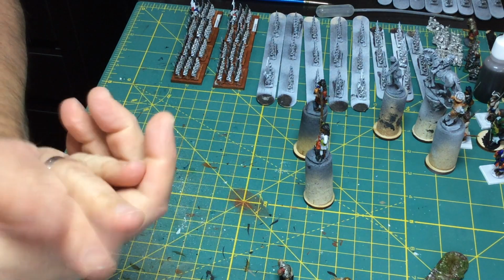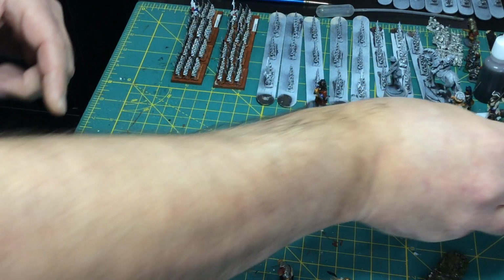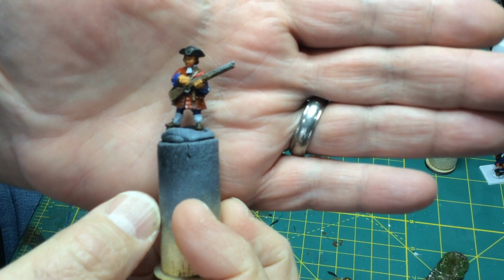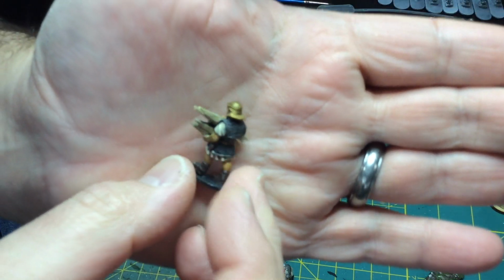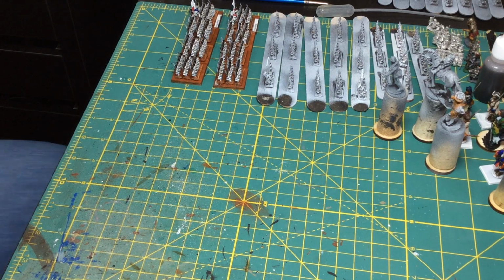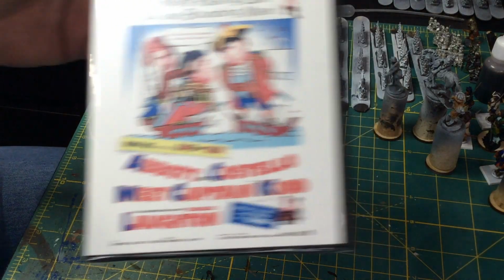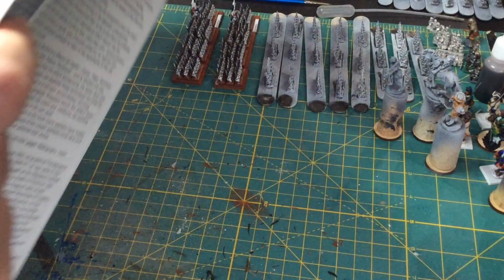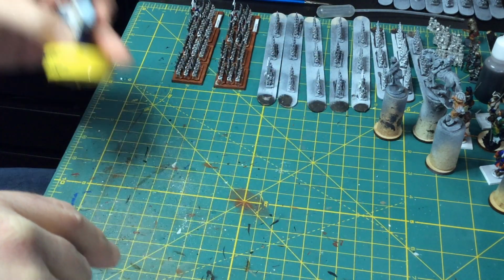Video 11: 28mm figures and Christmas haul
Video 11: 28mm figures and Christmas haul. Finished up the oil painting on two 28mm figures.